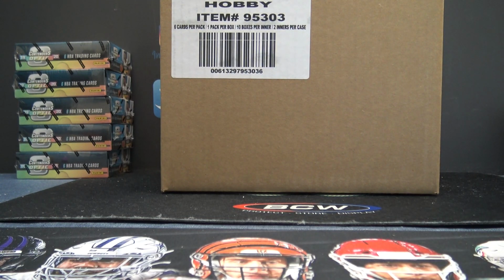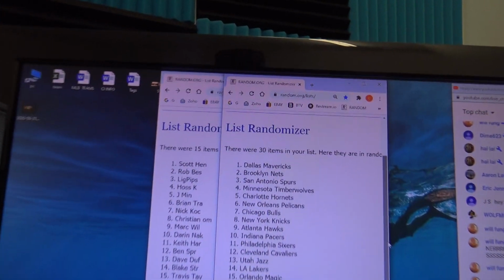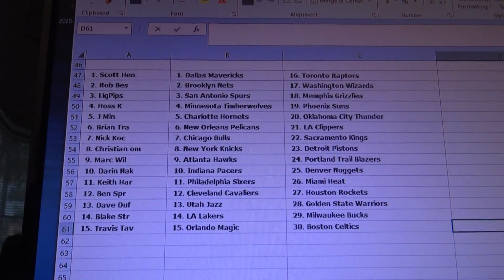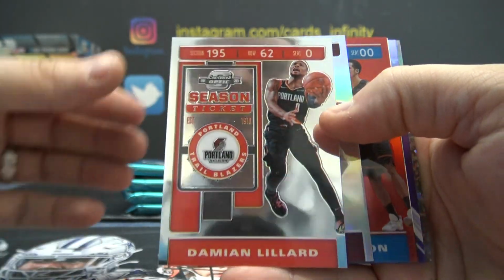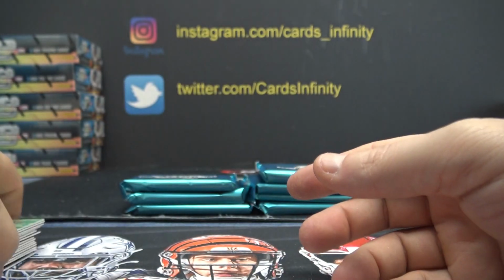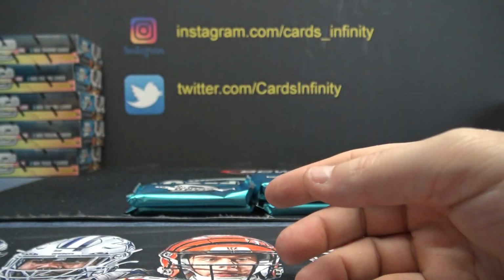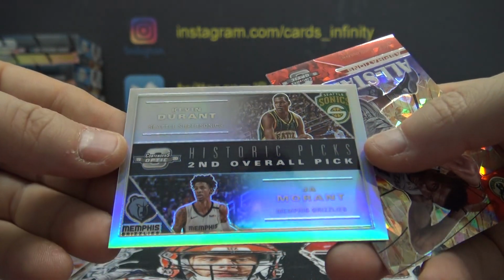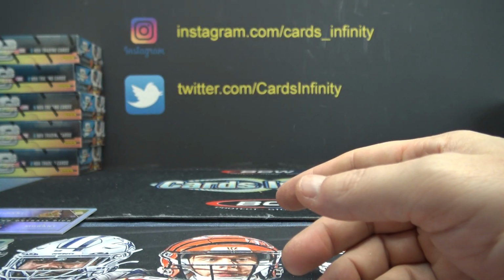2019/20 Panini Optic Contenders NBA Basketball 10 Box Case Break